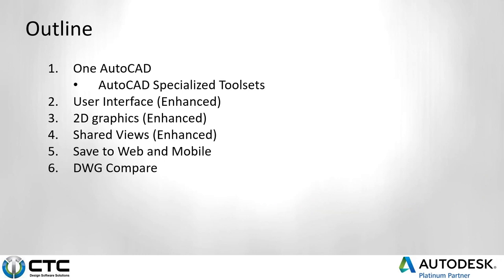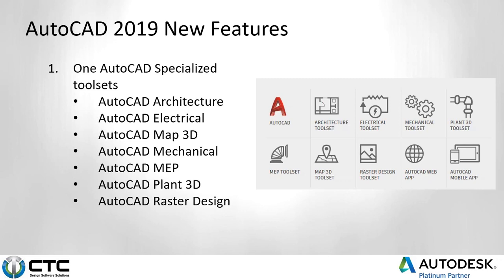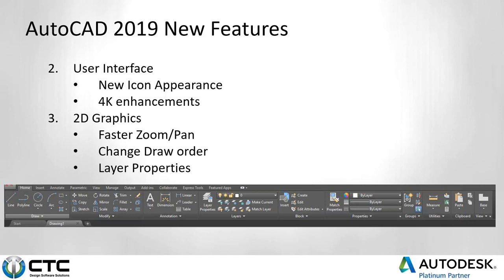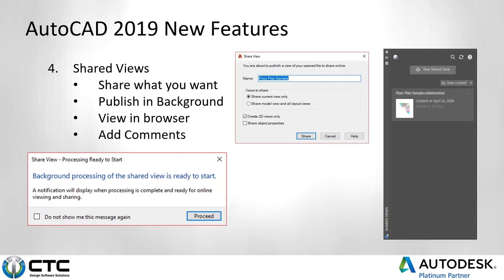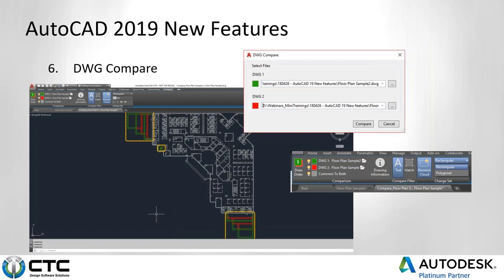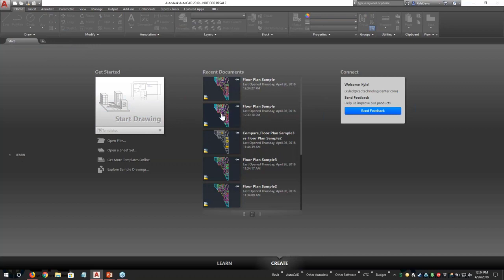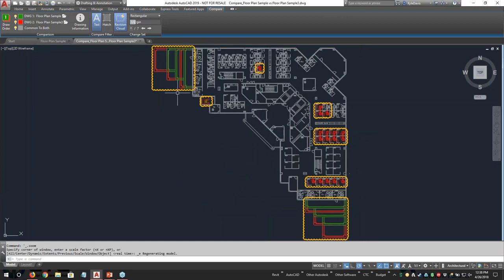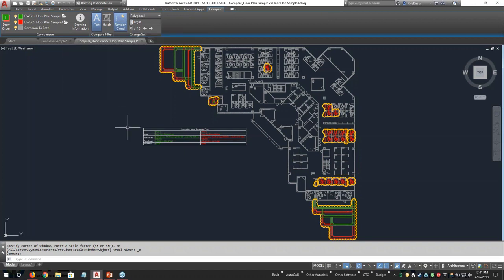Webinar AutoCAD 2019 New Features